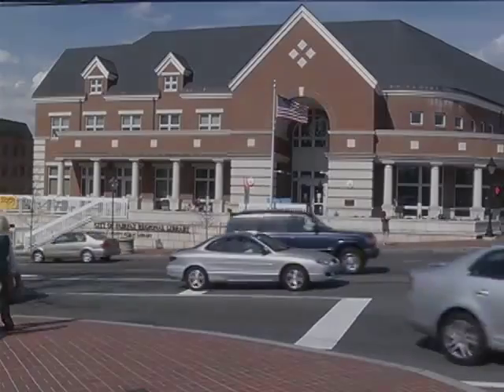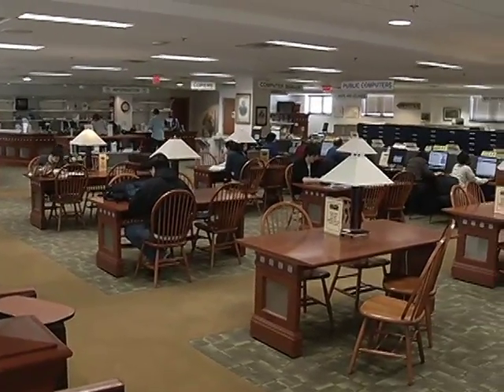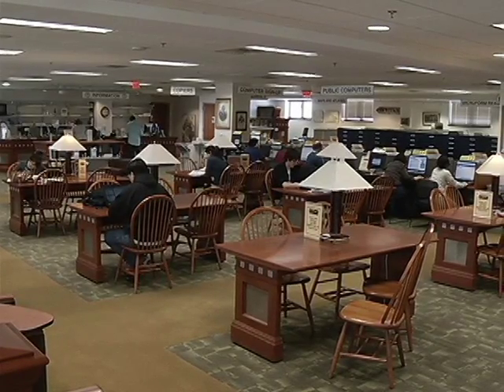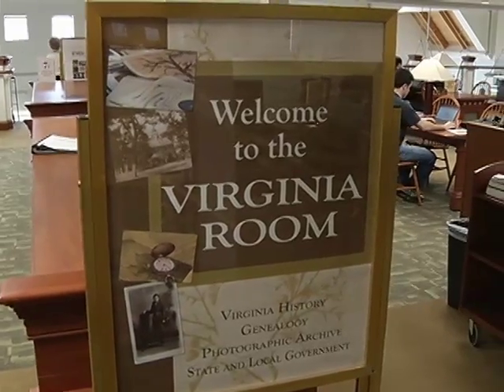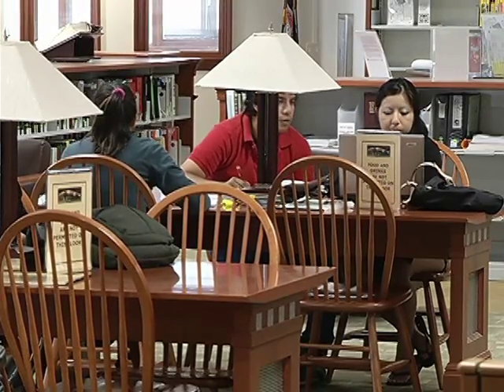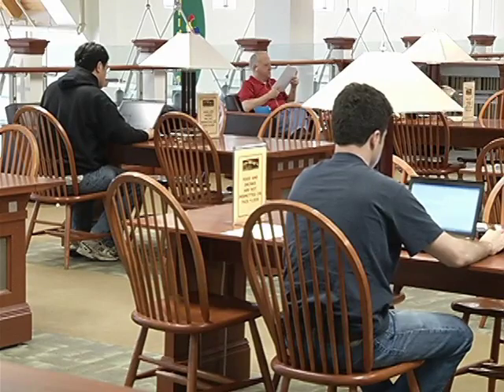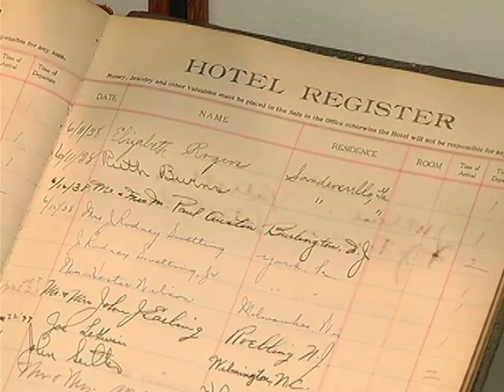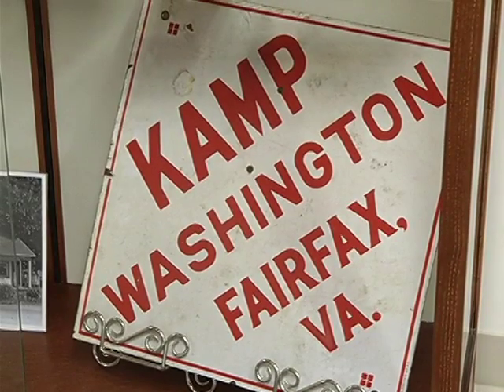Fairfax County Public Library's Virginia Room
The Fairfax County Public Library's Virginia Room maintains a collection rich in regional history and genealogy, as well as local and state government information and legal resources. A particular strength is Confederate Civil War military history. Other resources available for use are: maps, an extensive photographic archive, manuscripts, local newspapers, and rare books.

Please note: Fairfax County is not responsible for the content provided on "related" and "promoted" videos that are accessible from this county's YouTube channel. All viewers should note that these related videos and comments expressed on them do not reflect the opinions and position of the Fairfax County government or its officers and employees.